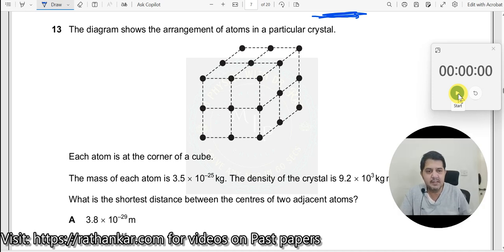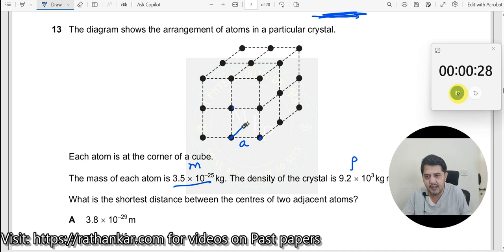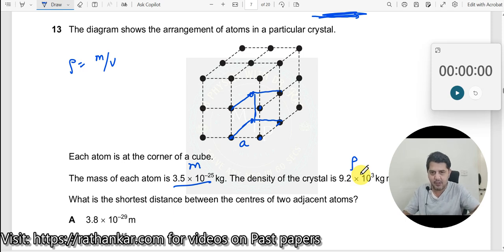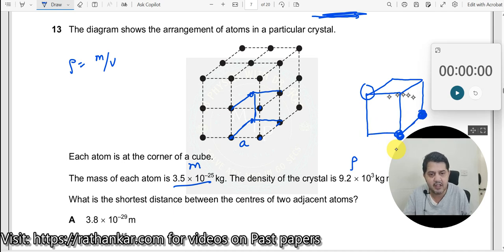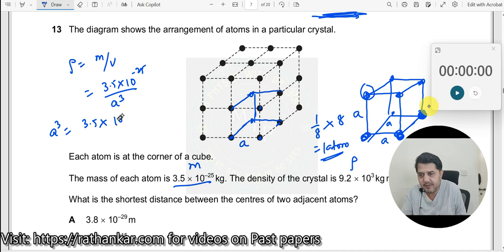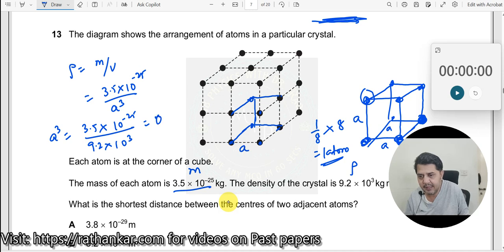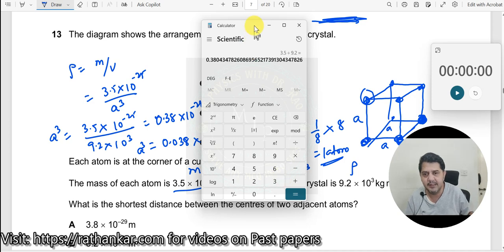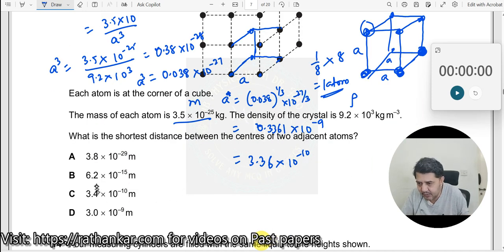13. The diagram shows the arrangement of atoms in a particular crystal. Each atom is at the corner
The diagram shows the arrangement of atoms in a particular crystal. Each atom is at the corner of a cube. The mass of each atom is 3.5 × 10⁻²⁵ kg. The density of the crystal is 9.2 × 10³ kg/m³.

What is the shortest distance between the centers of two adjacent atoms?

Options:
A. 3.8 × 10⁻²⁹ m
B. 6.2 × 10⁻¹⁵ m
C. 3.4 × 10⁻¹⁰ m
D. 3.0 × 10⁻⁹ m

Solution:

Density Formula:
The density of the material is given by the formula:
density (rho) = mass (m) / volume (v).
Rearranging, the volume of the unit cell is calculated as:
volume (v) = mass (m) / density (rho).

Determine the Mass of the Unit Cell:
For a simple cubic structure, there is one atom per unit cell because each atom at a corner contributes 1/8 of its mass, and there are 8 corners.
Therefore, the mass of one unit cell is equal to the mass of one atom:
m = 3.5 × 10⁻²⁵ kg.

Calculate the Volume of the Unit Cell:
Substitute the mass and density into the formula for volume:
v = m / rho = (3.5 × 10⁻²⁵) / (9.2 × 10³) = 3.8 × 10⁻²⁹ m³.

Find the Side Length of the Cube:
The volume of a cube is given by v = a³, where a is the side length.
Solve for a:
a = (v)^(1/3) = (3.8 × 10⁻²⁹)^(1/3).
a = 3.36 × 10⁻¹⁰ m.

Shortest Distance Between Adjacent Atoms:
In a simple cubic structure, the shortest distance between the centers of two adjacent atoms is the side length of the cube.
Therefore, the shortest distance is a = 3.36 × 10⁻¹⁰ m.

Round to Match the Options:
Rounding 3.36 × 10⁻¹⁰ m to two significant figures gives 3.4 × 10⁻¹⁰ m.

Final Answer: C: 3.4 × 10⁻¹⁰ m.